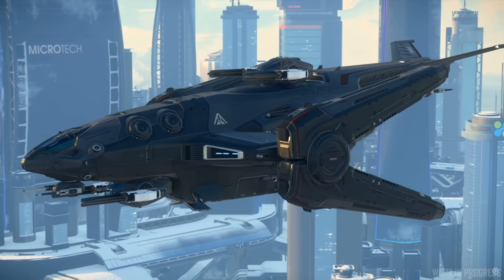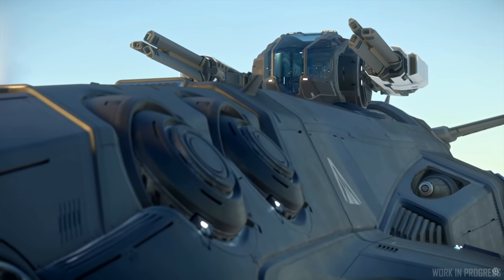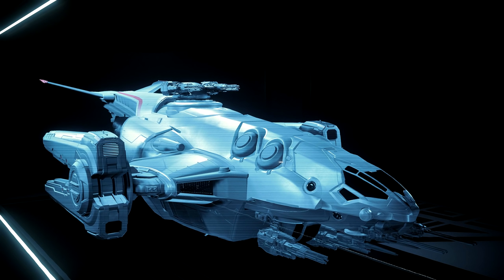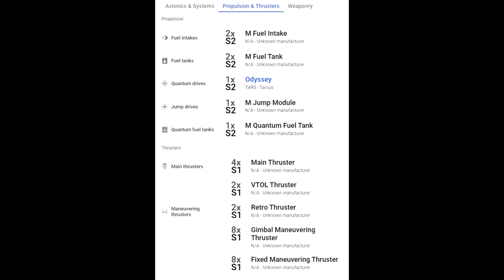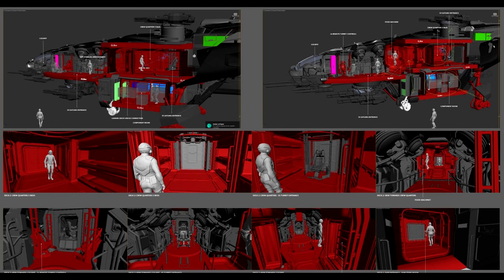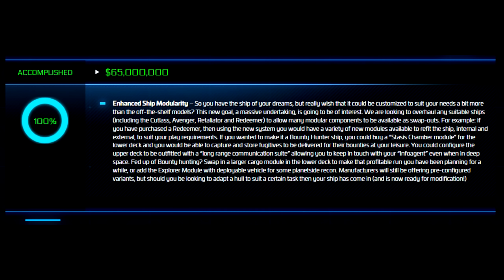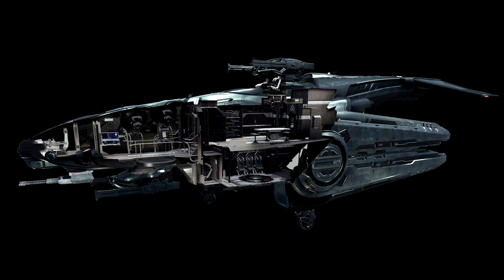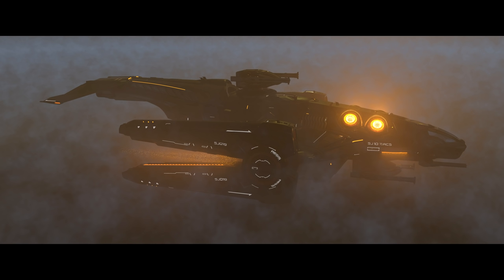SHOULD YOU BUY THE AEGIS REDEEMER FOR STAR CITIZEN (REVISIT)